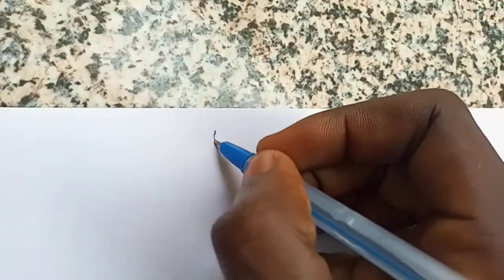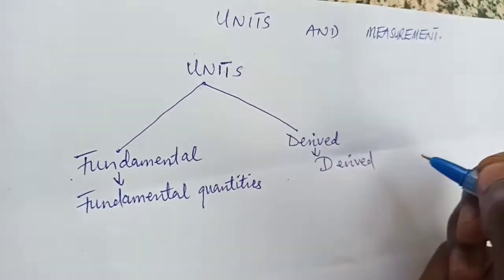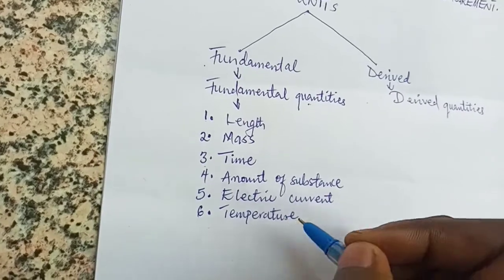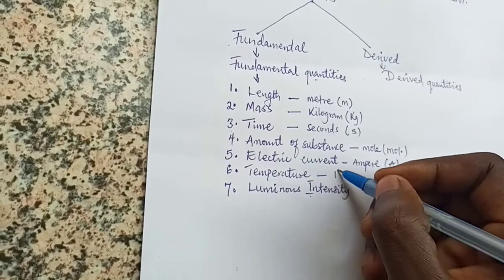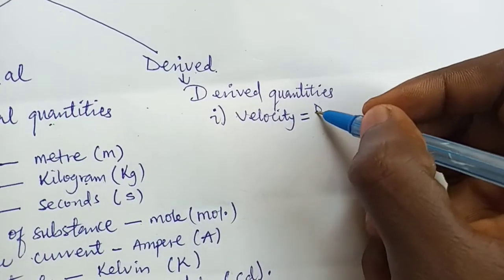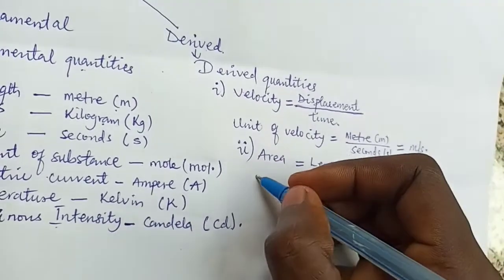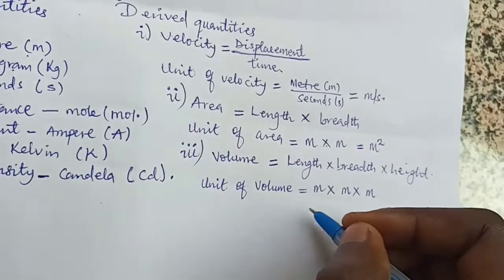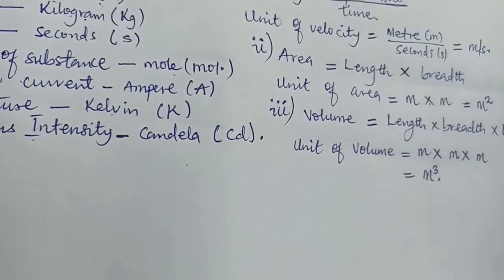Physics For Beginners: PART 1 (UNITS AND MEASUREMENT)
This video explains the basics of units and measurement; fundamental quantities, derived quantities, fundamental units and derived units.